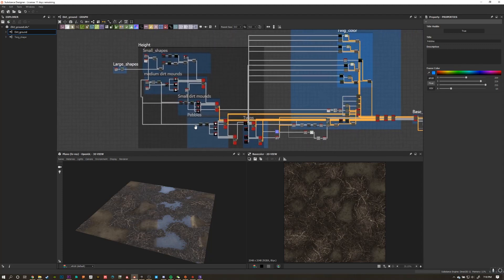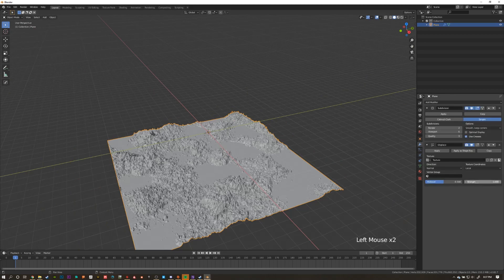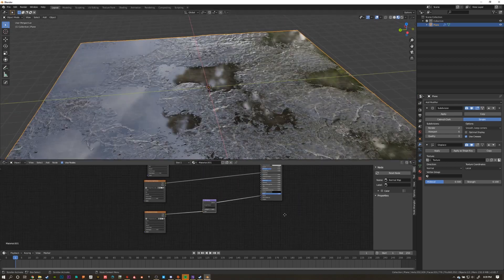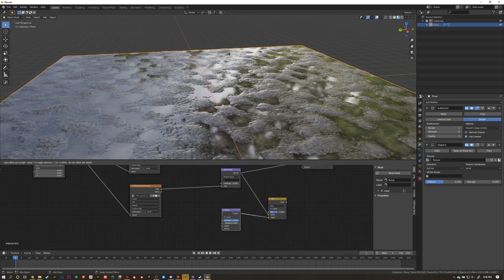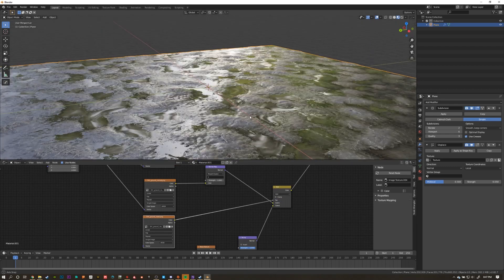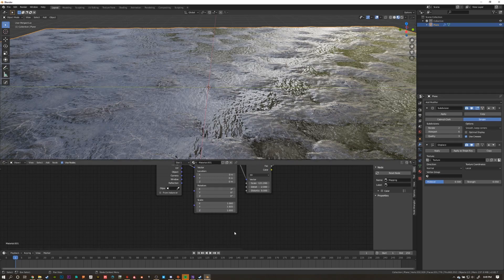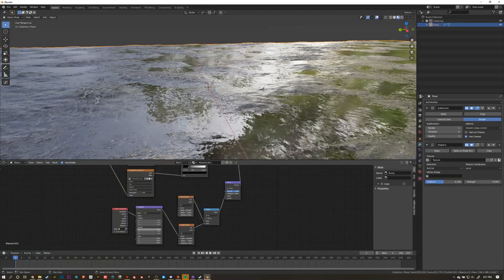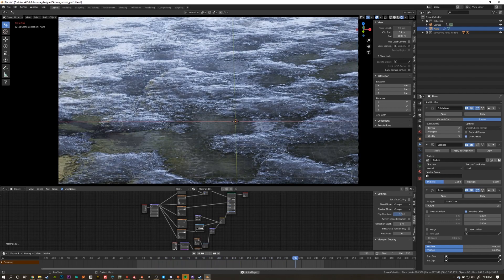How to Animate Substance Designer Textures in Blender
In this video, I will show you how you can add an animated water ripple effect to a substance material using the material editor in Blender 2.8.

To create the Substance Designer material you can start a 30-day FREE trail of all Substance 3d software by downloading the Substance Launcher: